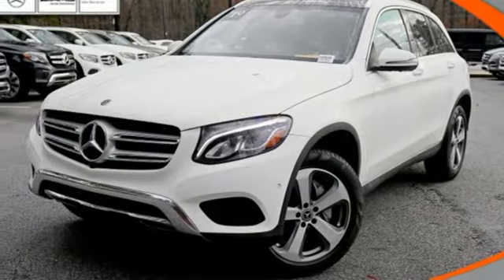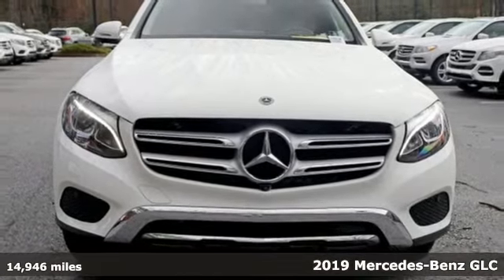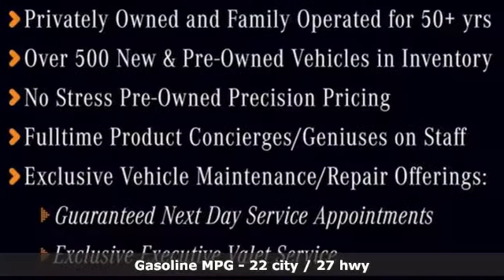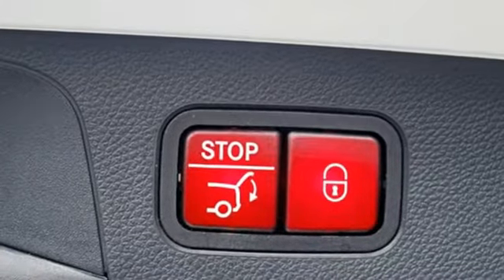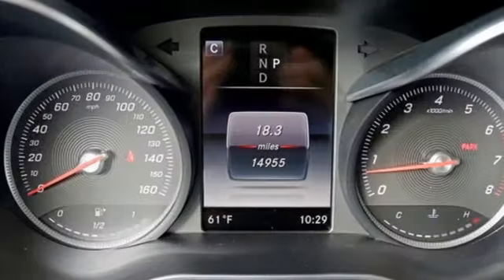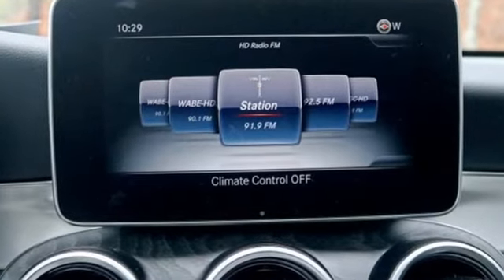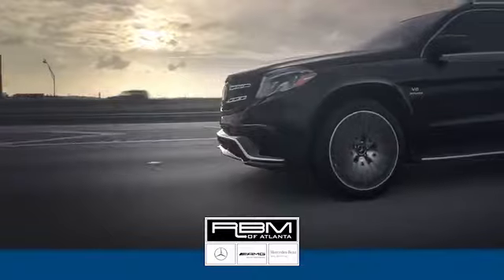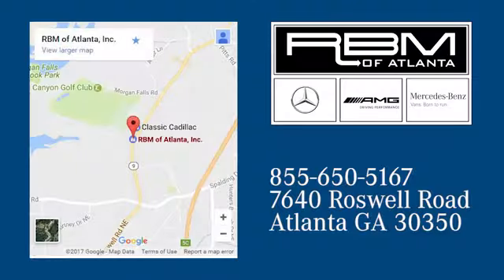Certified 2019 Mercedes-Benz GLC Atlanta GA Sandy Springs, GA U15534 - SOLD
Year: 2019
Make: Mercedes-Benz
Model: GLC
Trim: GLC 300
Engine: 4 Cyl. 2.0 L
Transmission: Automatic
Color: Polar White
Interior: Black
Mileage: 14946
Stock #: U15534
VIN: WDC0G4JB0K1000395
CERTIFIED, CLEAN CARFAX! RBM OF ATLANTA PEDIGREE VEHICLE, SOLD AND SERVICED HERE. WHEELS: 19 5-SPOKE -inc: Tires: P235/55R19 Run-Flat, WHEEL LOCKS, STATIC LED HEADLAMPS, REAR SEAT ENTERTAINMENT & COMFORT ADAPTER, REAR CHROME TRIM, PREMIUM PACKAGE -inc: SiriusXM Satellite Radio, KEYLESS GO, POLAR WHITE, PARKING ASSISTANCE PACKAGE -inc: Parking Package, HANDS-FREE ACCESS, PARKTRONIC w/Active Parking Assist, Surround View Camera System, HANDS-FREE Comfort Package, PANORAMA SUNROOF, NATURAL GRAIN BLACK ASH WOOD TRIM. This Mercedes-Benz GLC has a strong Intercooled Turbo Premium Unleaded I-4 2.0 L/121 engine powering this Automatic transmission.*Experience a Fully-Loaded Mercedes-Benz GLC GLC 300 *MULTIMEDIA PACKAGE -inc: Touchpad, Radio: COMAND System w/Navigation, 8.4 high-resolution LCD screen w/3D map views, enhanced voice control system, 10GB music register, single disc CD/DVD player, Gracenote album information including cover art, SD card slot, COMAND Single CD/DVD, DVD Coding, CRYSTAL GREY FABRIC HEADLINER, BURMESTER SURROUND SOUND SYSTEM, BLIND SPOT ASSIST, BLACK MB-TEX, MB-TEX UPHOLSTERY, Window Grid Antenna, Wheels: 18 5-Spoke (R31), Valet Function, Urethane Gear Shift Knob, Turn-By-Turn Navigation Directions, Trunk/Hatch Auto-Latch, Trip computer, Transmission: 9G-TRONIC 9-Speed Automatic -inc: DYNAMIC SELECT, Transmission w/TouchShift Sequential Shift Control w/Steering Wheel Controls, Tracker System, Towing Equipment -inc: Trailer Sway Control, Tires: P235/60R18 Run-Flat, Tire Specific Low Tire Pressure Warning, Tailgate/Rear Door Lock Included w/Power Door Locks, Systems Monitor.*Stop By Today *Treat yourself- stop by RBM of Atlanta located at 7640 Roswell Road, Atlanta, GA 30350 to make this car yours today!

Address:
7640 Roswell Road